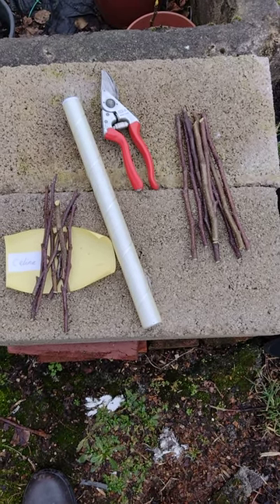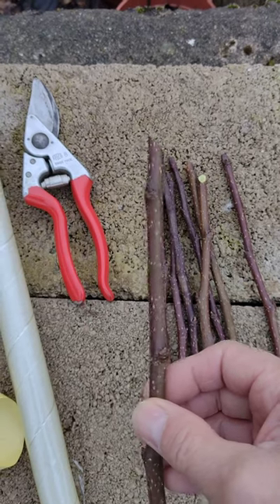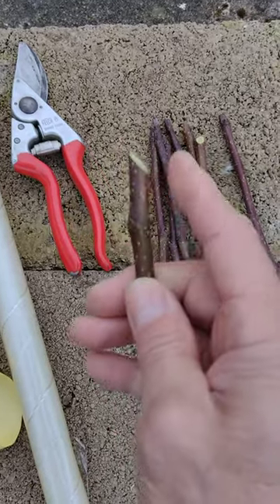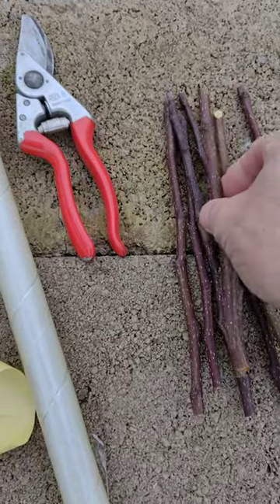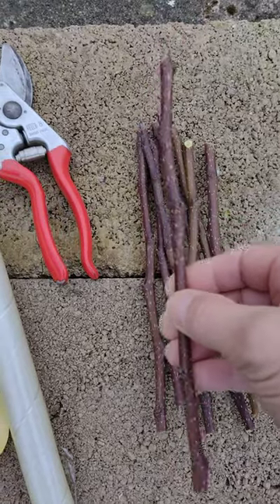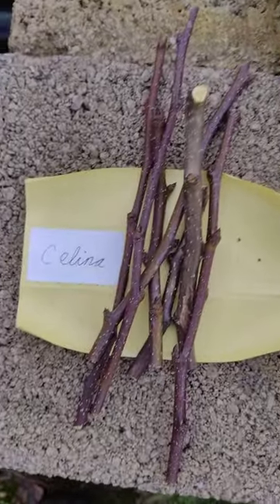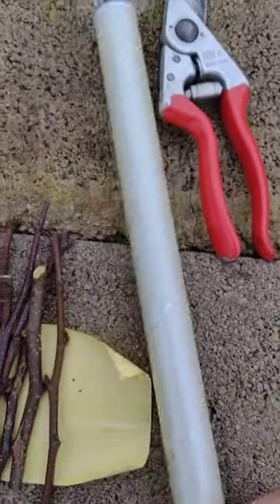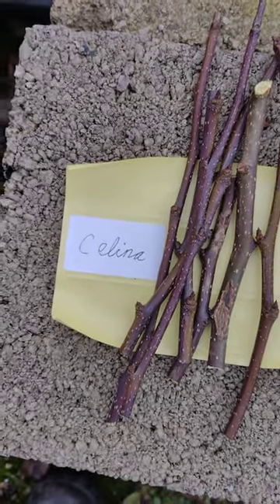Scion wood for grafting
There's still time to collect Scion wood for grafting fruit trees, here I have scions of the Pear variety "Concorde" and "Celina"
see my YT Channel for more videos on grafting.